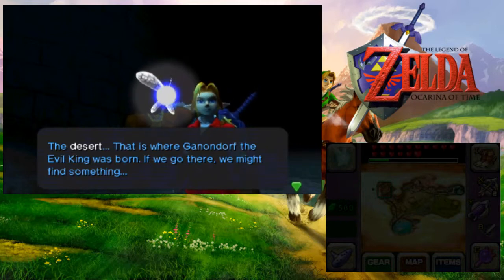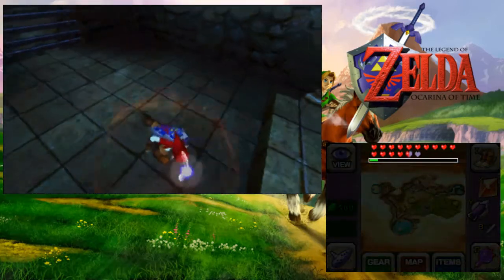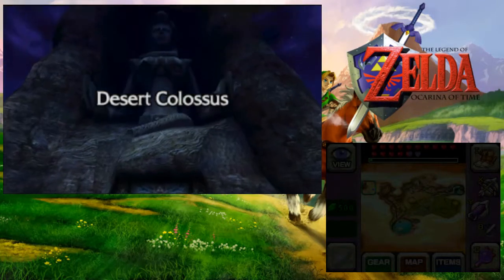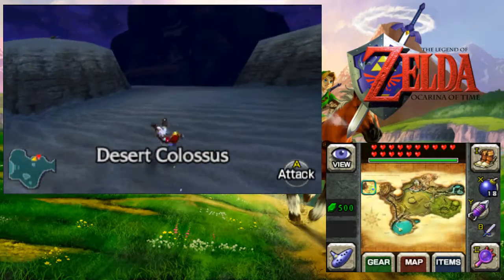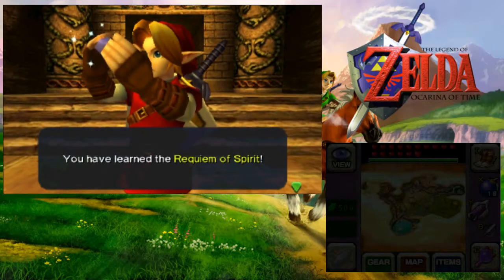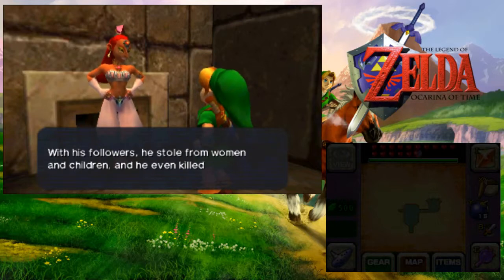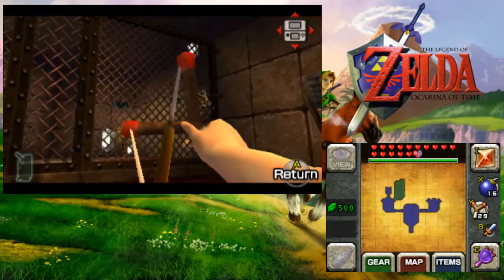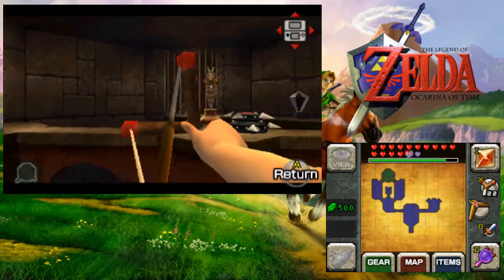Lets Play Legend of Zelda: Ocarina of Time 3D Part 39: Haunted wasteland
In this part we journey towards the spirit temple now that we have everything we need to clear the haunted wasteland